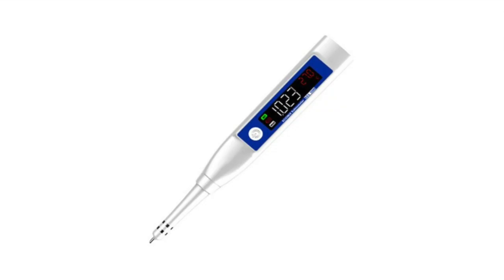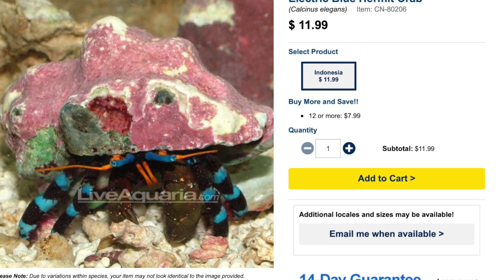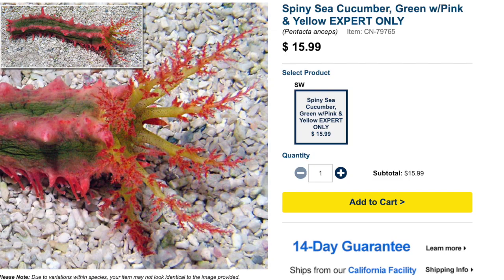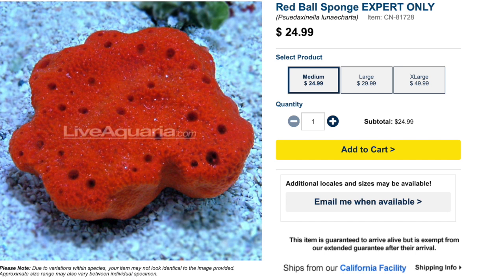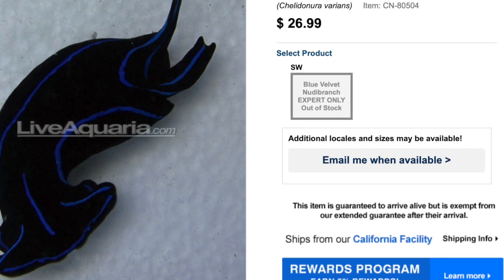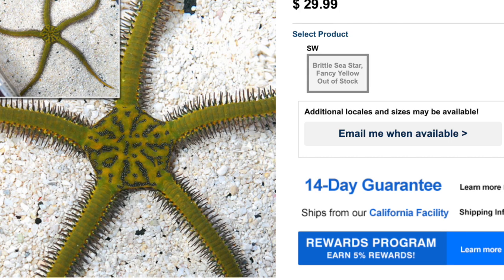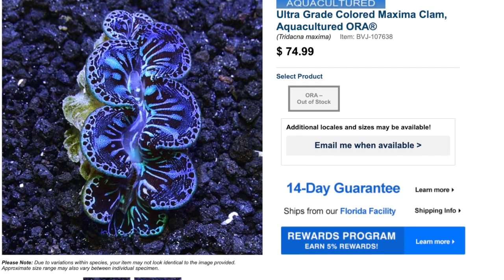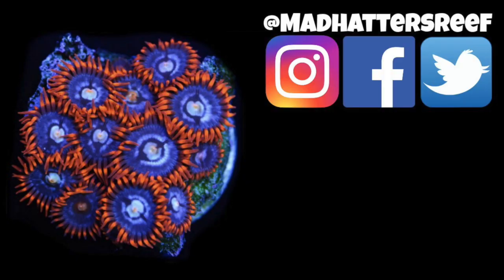Top 10 Most Stunning Invertebrates For The Saltwater Aquarium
In Today's video, We are going to be taking a look at the Top 10 Most Stunning Invertebrates. These are some of the most beautiful invertebrates which some are reef tank safe and others not so much.